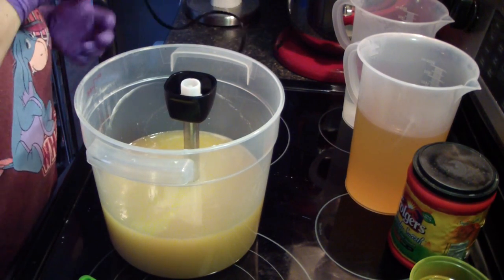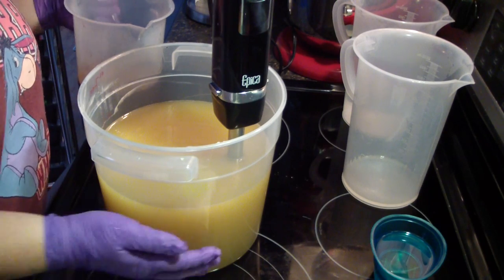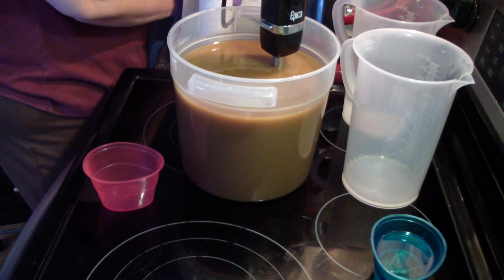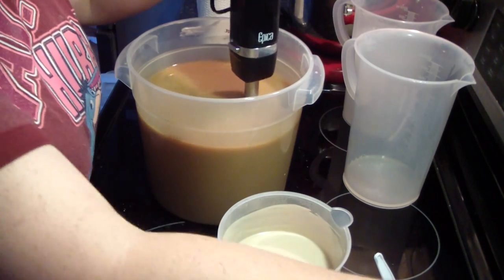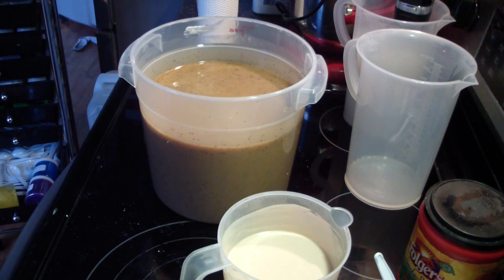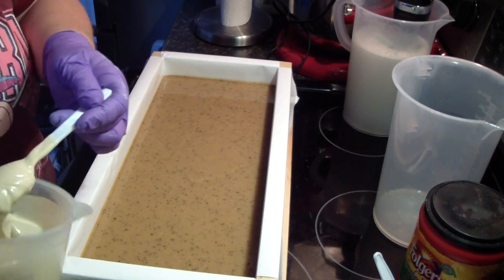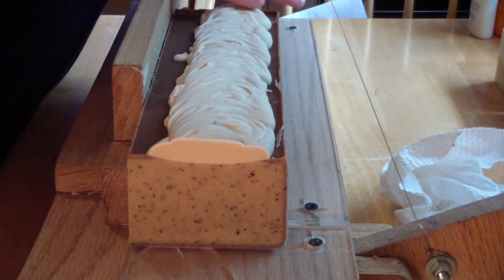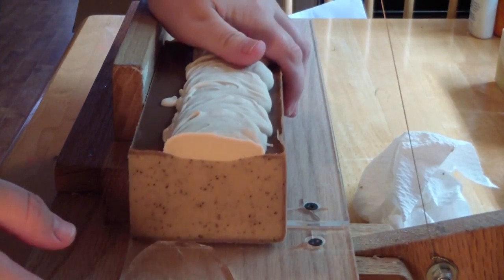Making & Cutting Coffee Soap